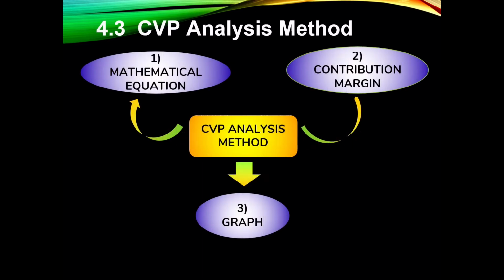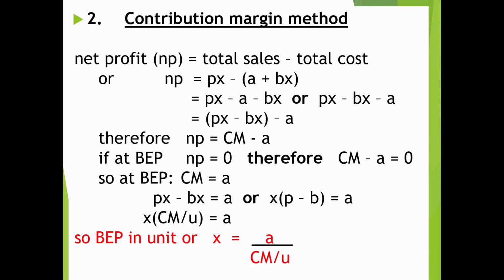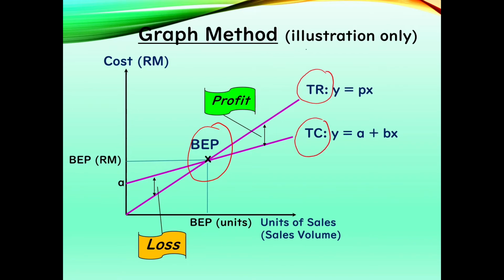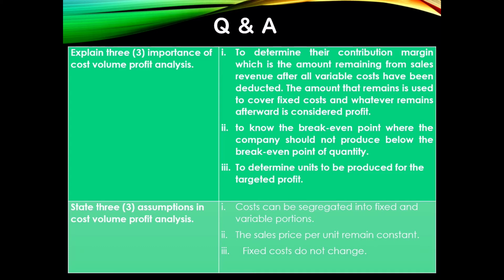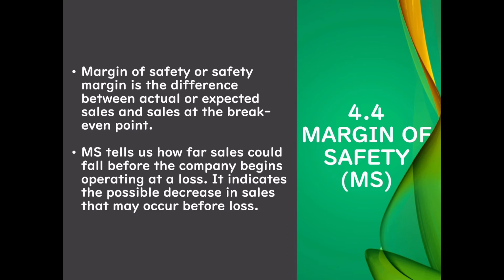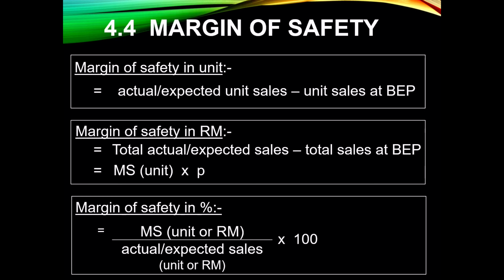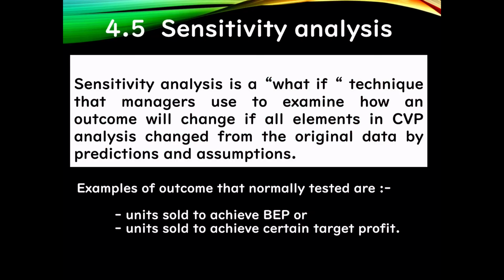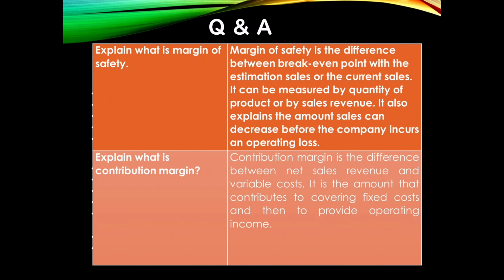TOPIC 4 - COST COLUME PROFIT ANALYSIS THEORY PART 2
Creator: Kolej Matrikulasi Labuan